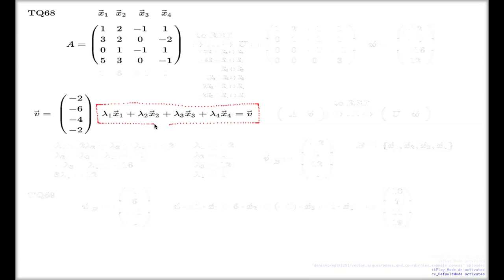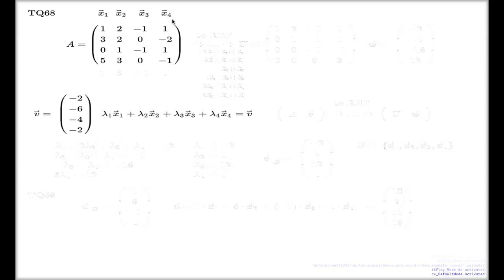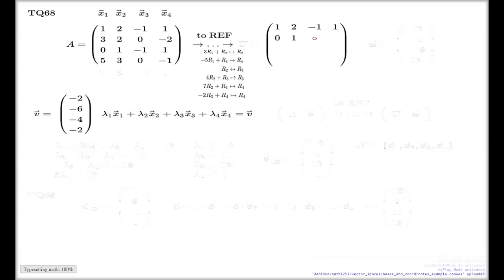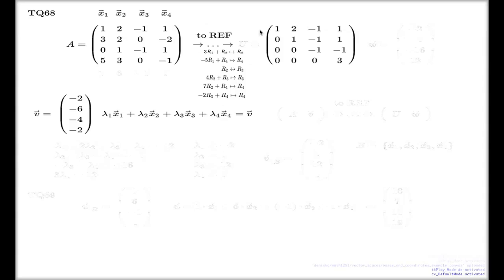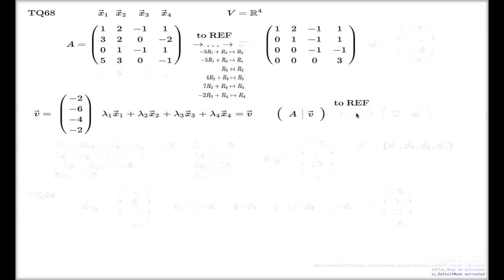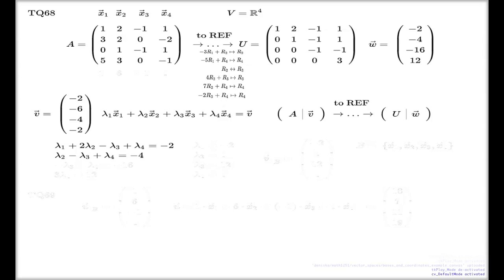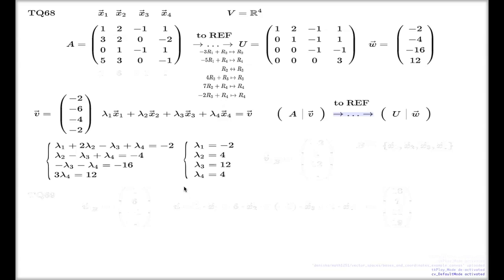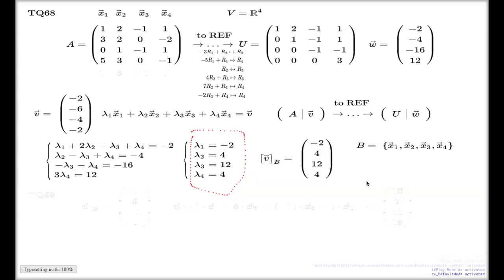Tutorial Q68 -- Coordinates with respect to basis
I show how to find coordinates of a vector with respect to a given basis.  The Gaussian Elimination and Row Echelon Form analysis is used.